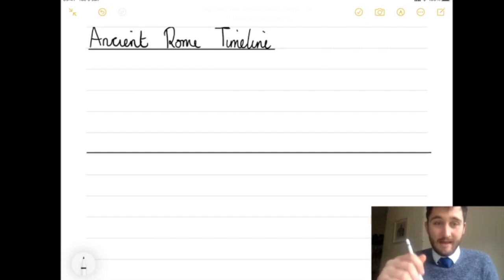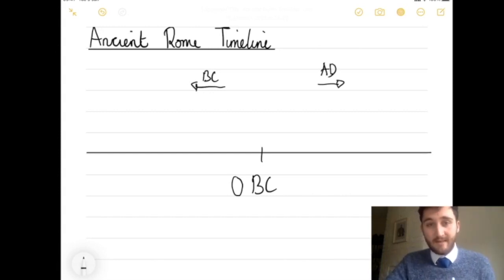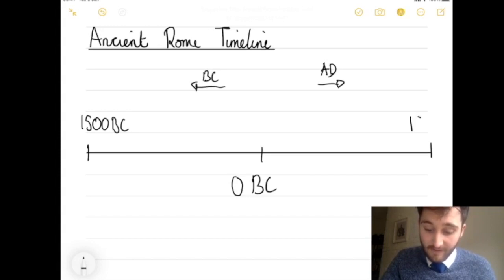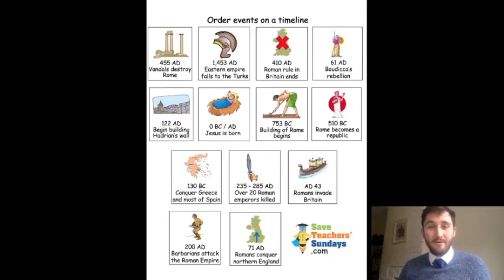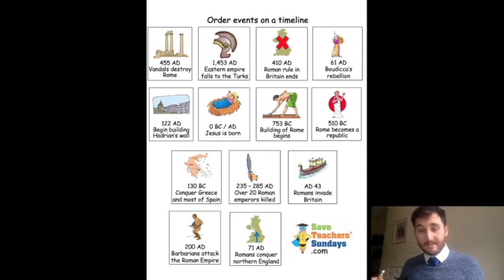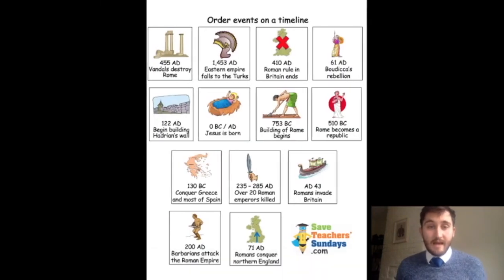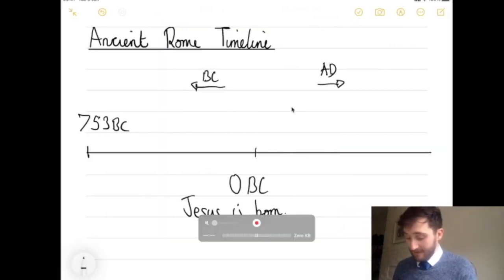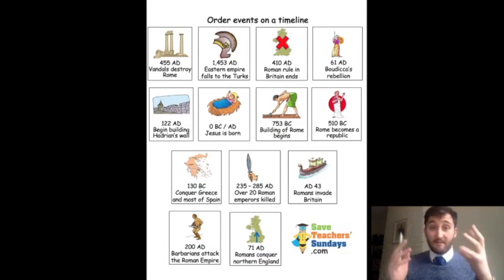Topic | Tuesday 19th January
LA: To order events from Roman history.
Create a timeline from the events of Roman history. Remember, the bigger the BC number the further down the timeline it goes!